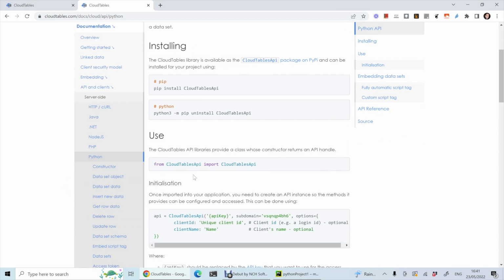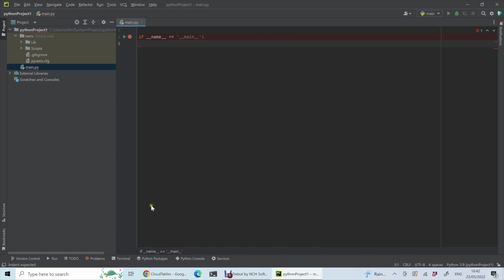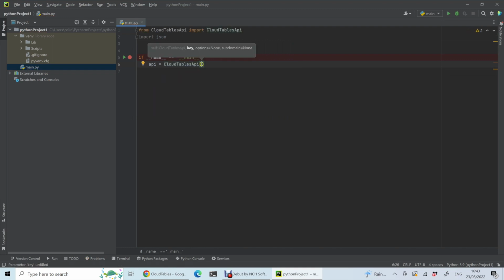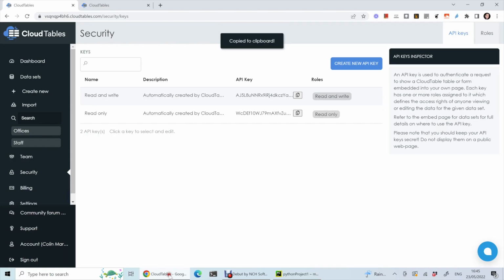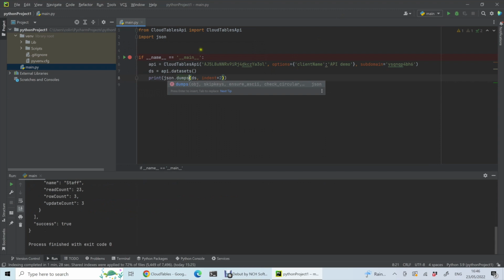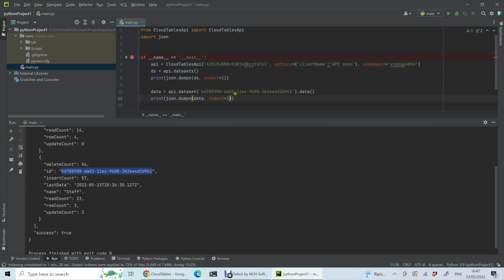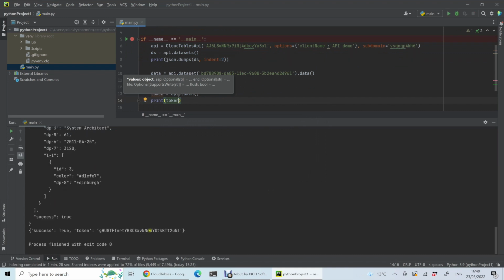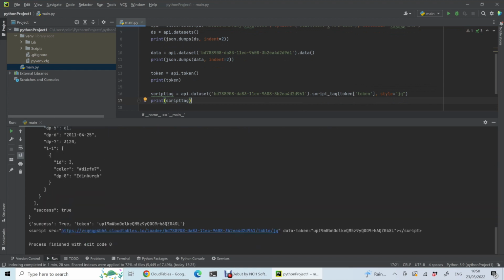Using the Python API with CloudTables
CloudTables has recently released the Python API. In this video, Colin demonstrates how you can use that in your Python projects.